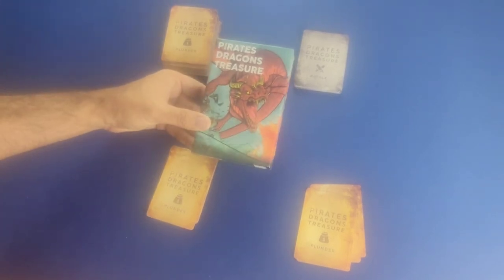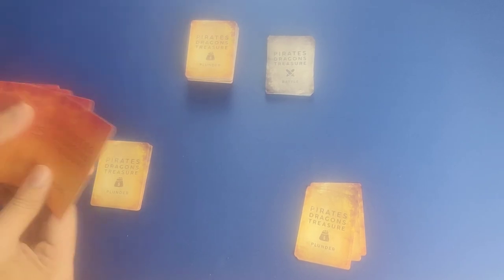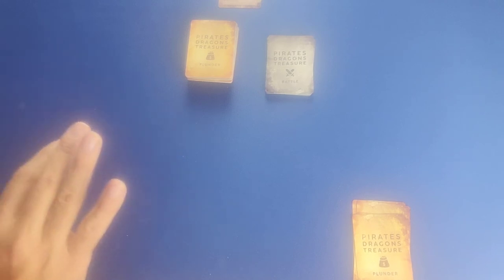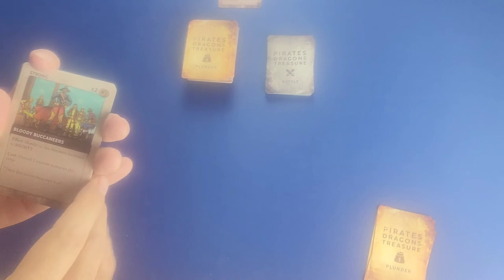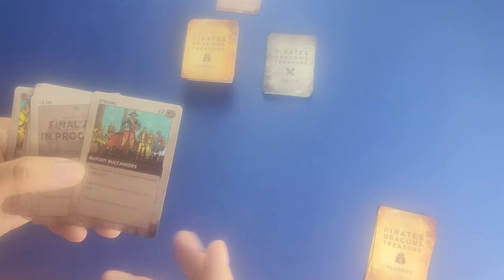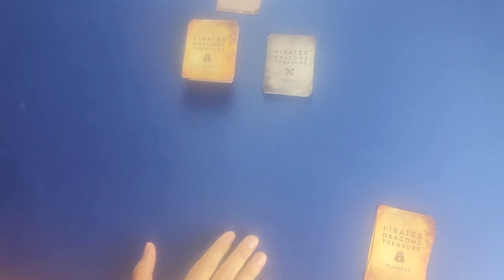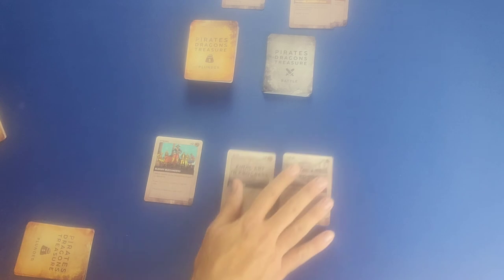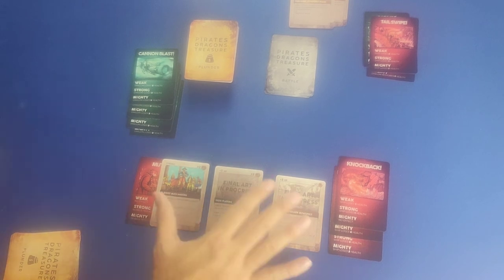Pirate Dragons Treasure Board Game Playthrough & Review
by Daywalker Syndicate and their game Wild Realms.

and by VT Heroes the deck building fighting game.

abd by Grad-Rush the High School Themed board game.